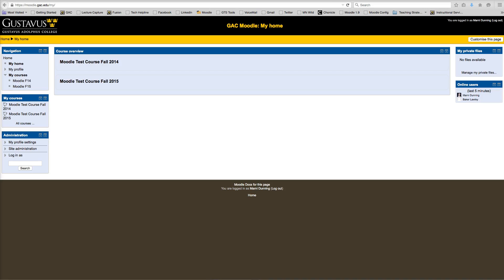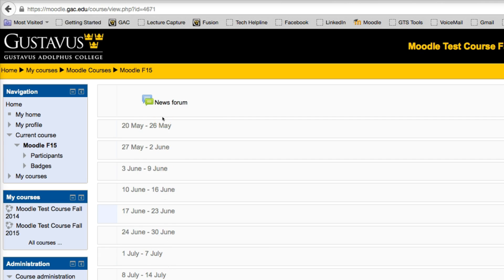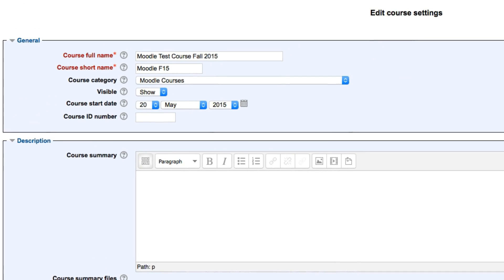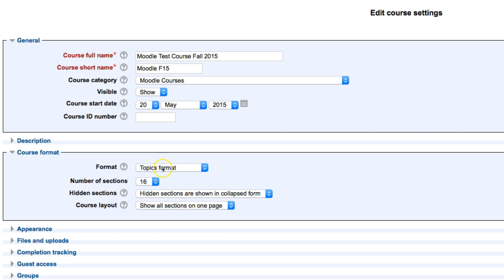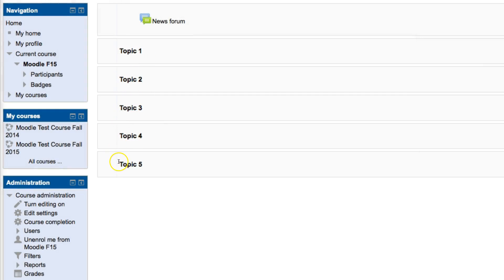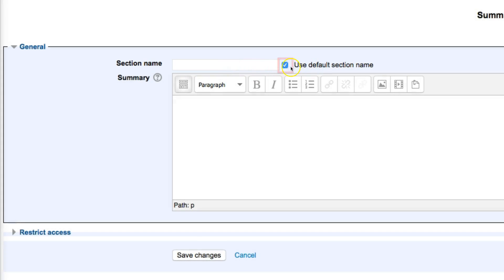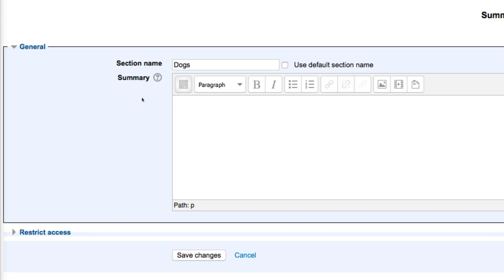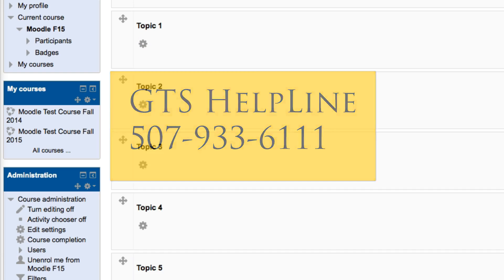Change Couse Format in Moodle